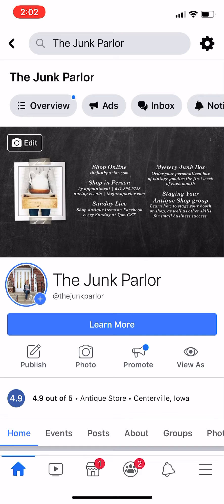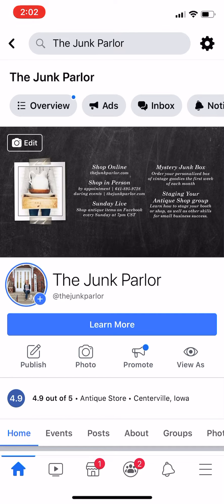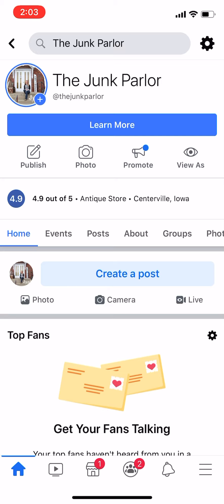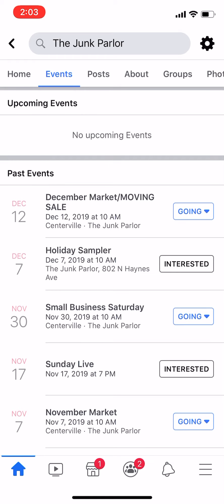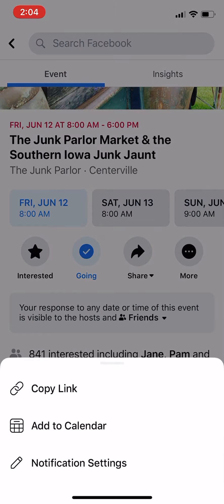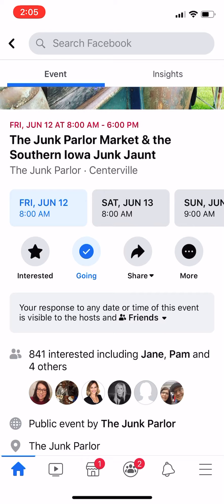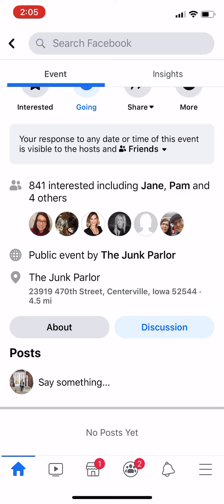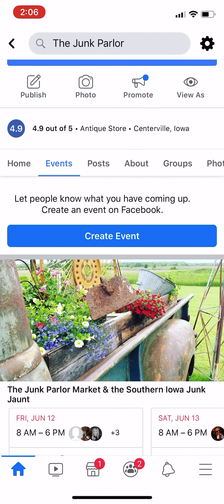How to find the event tab on a business Facebook page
I own a brick and mortar that is an occasional shop. That means I'm occasionally open to inform my customers about when I will be open, I create events on my Facebook page. In that event I can provide details, photos and videos to keep everyone informed.

Watch how to view those events.